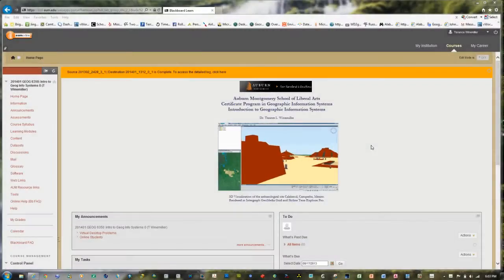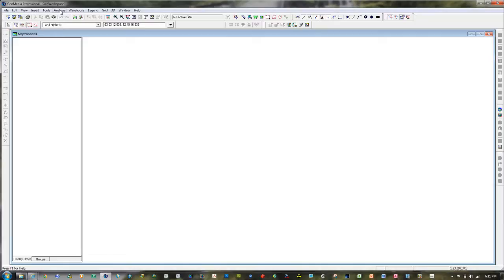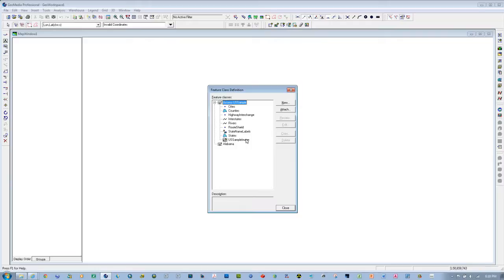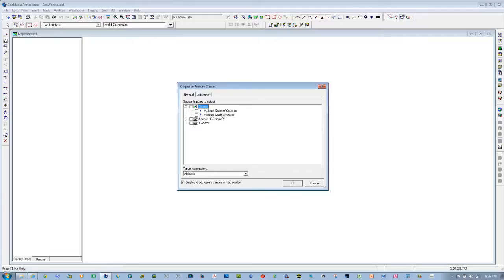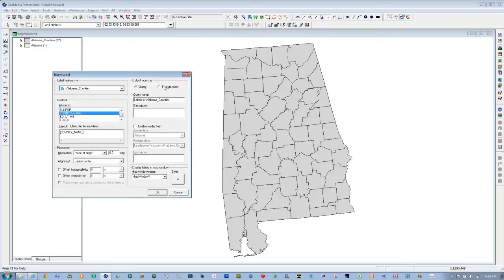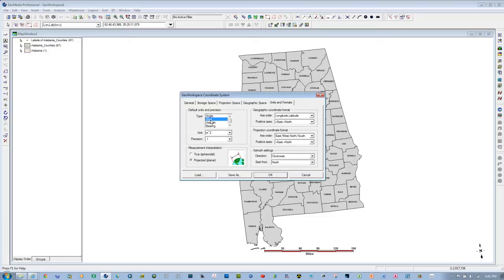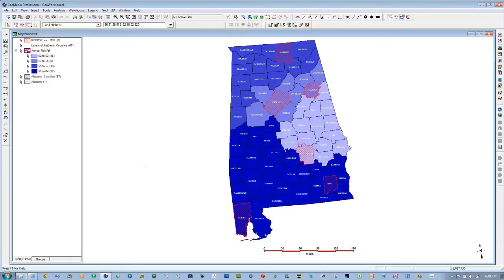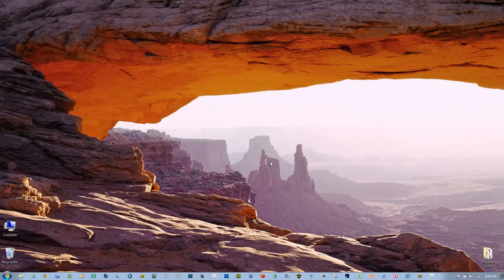GEOG6350 DEMO 01